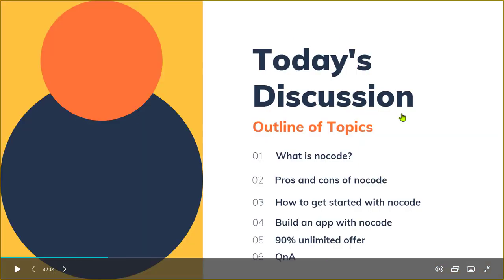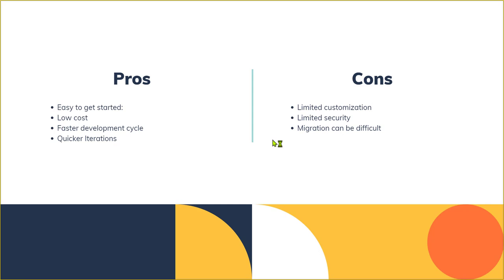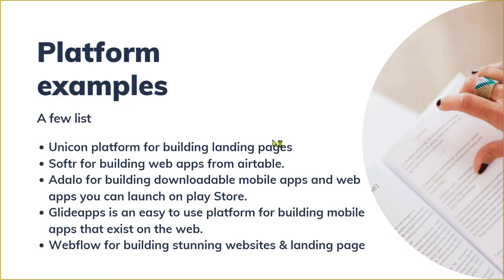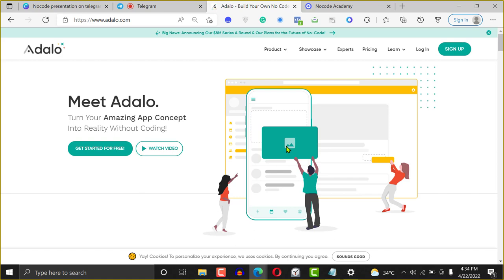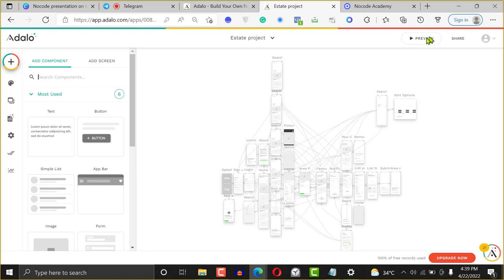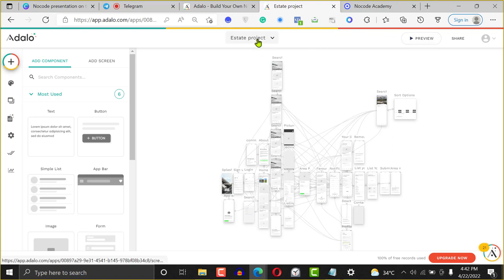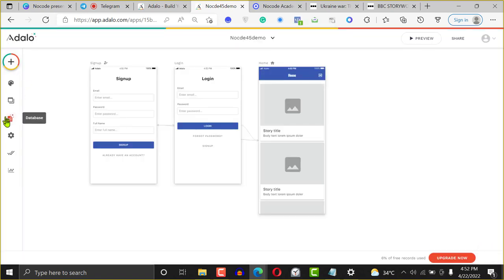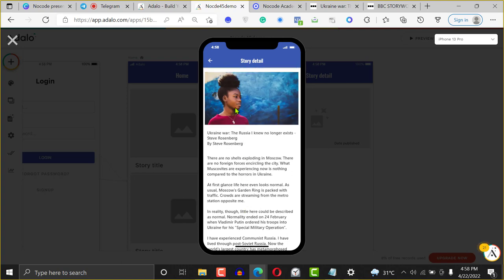Getting started with nocode webinar ( Adalo App builder fundermentals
Watch and learn how to get started with nocode and build mobile apps with Adalo app builder in our latest webinar.

What you will learn:

- How to get started with Adalo

- Building your database structure

- Building your app screen

- Understand app logic.

WANT TO WORK WITH ME, CHECK OUT MY Adalo SERVICES HERE

💡 ABOUT PAUL OKODUWA

Paul Okoduwa a nocode dev. I build web apps and mobile apps using bubble and Adalo while teaching other founders & dev to do the same.

My mission is to make building online accessible to anyone who’s curious and willing to learn. No-code democratizes the digital economy. Instead of having to $10k+ to hire a developer or learn to code, paulnocode makes education for building apps, websites, and automation accessible to anyone.